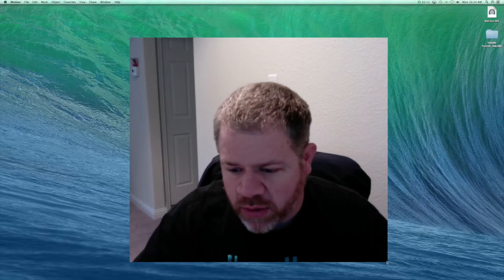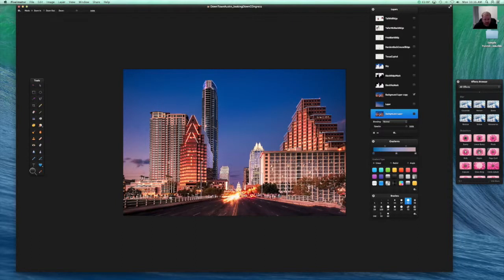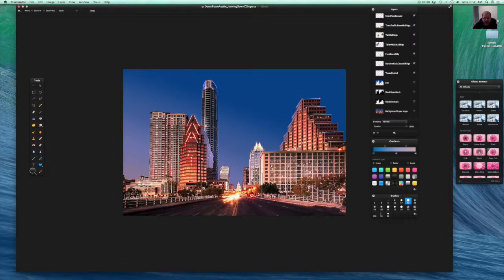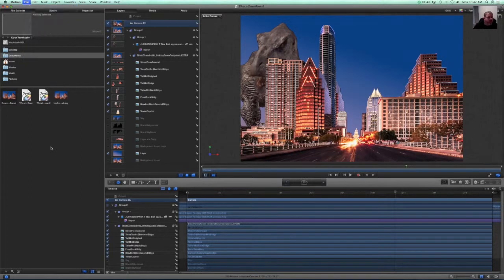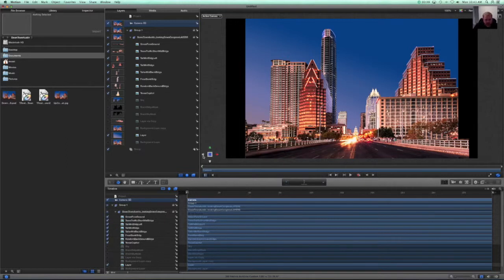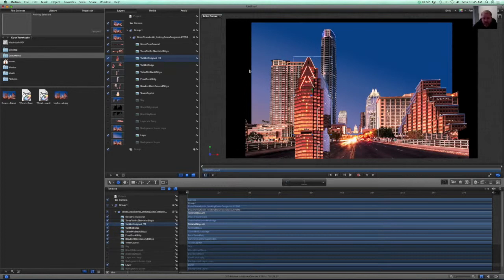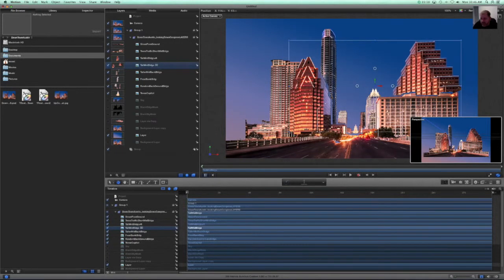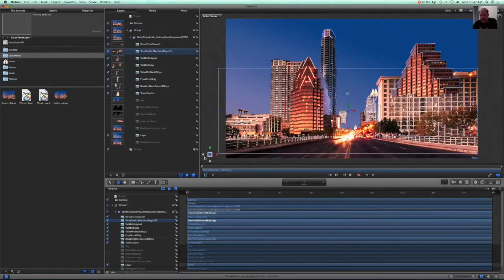2D to 3D with Pixelmator and Apple Motion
Converting a 2D photo into layers with Pixelmator for use in Apple Motion to use as a 3D scene.